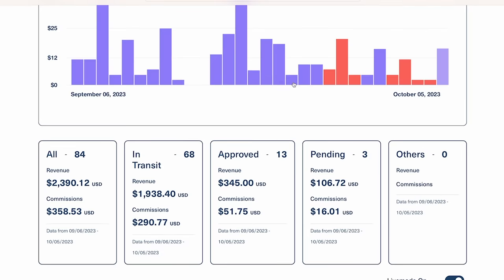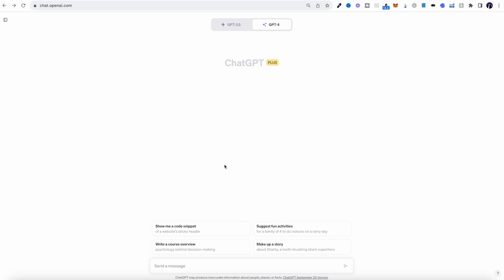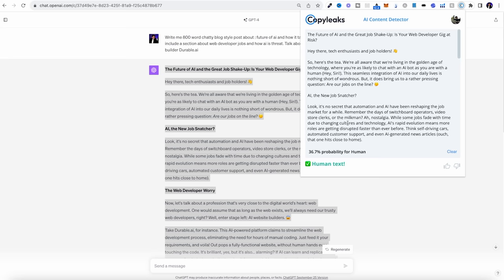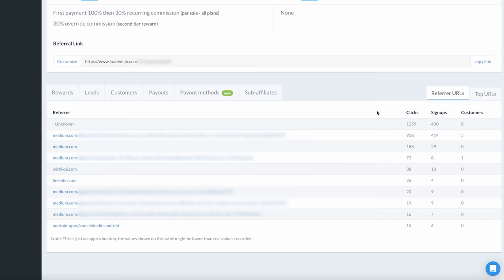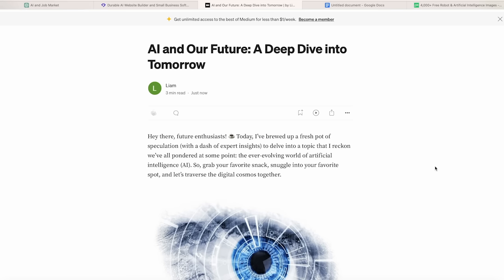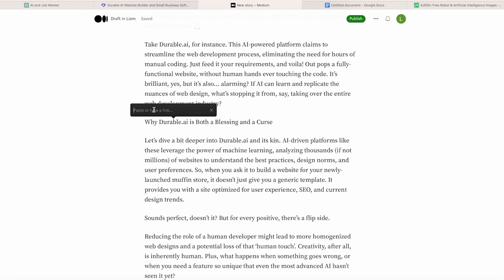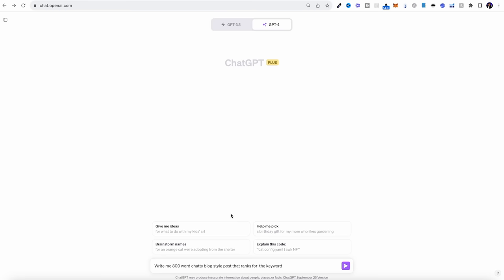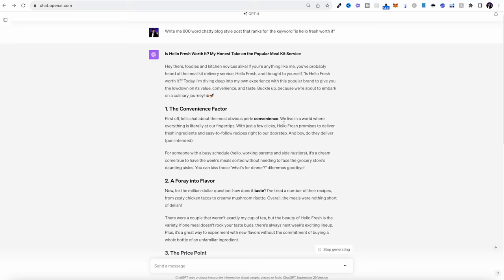Simple Affiliate Marketing Method that works in 2024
in this video I reveal a simple but effective Affiliate Marketing method that is working in 2024. I you're looking for ways to make money online, this is the video for you.

🚨 Want to know insider secrets on my most profitable strategies? Join my NEW exclusive community NOW, where I share the secrets behind my videos and reveal strategies that I can't share on Youtube.